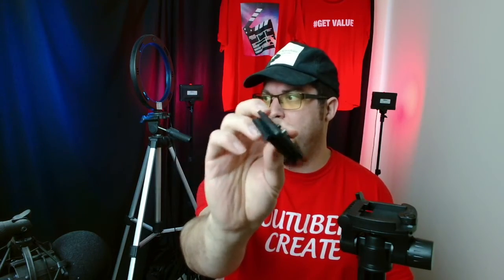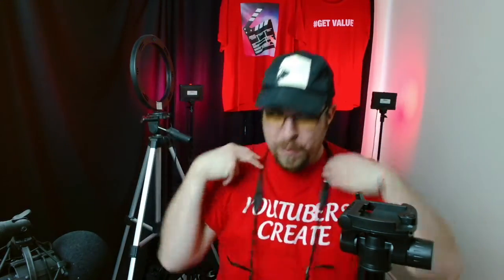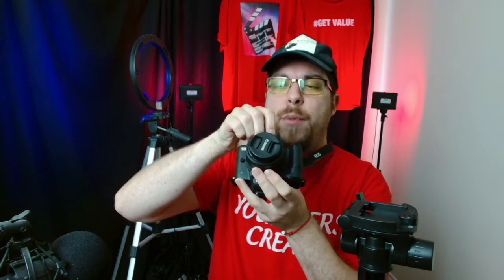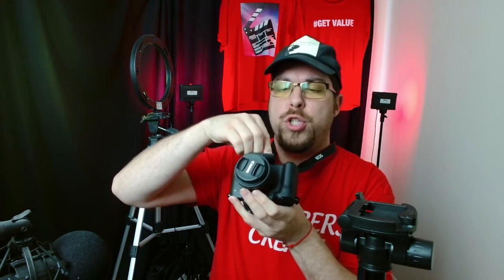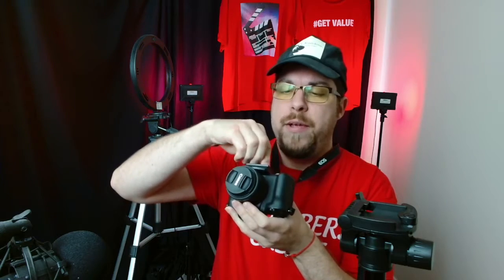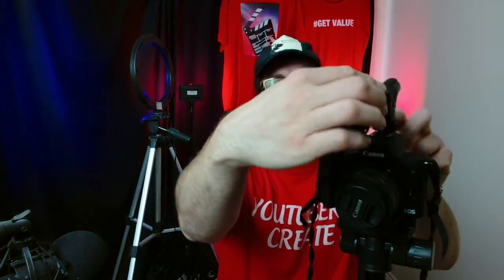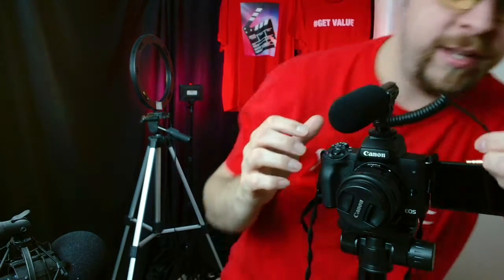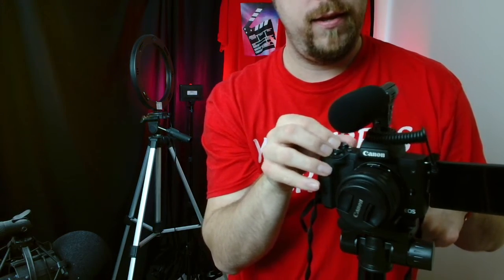Canon M50 mark ii Setup Explained Tutorial made easier in under 3 minutes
This Canon M50 mark ii Setup Explained Tutorial made easier in under 3 minutes Video and episode of Firewire is just an easy setup Video of how easy it is to setup your Canon M50 ready for Video or any mirrorless camera. We hope this Video helps you beginners or is a helpful tip for people that feel Cameras take to long to setup. If you have any questions, please ask away.  If you want more info on this camera or more about any camera, lighting, audio etc, we have lots of videos here on the channel. 🎬📸

(Amazon)
(Amazon)
(Amazon)
(Amazon)
(Amazon)
(Amazon)

@TVR Creators

🎬📸 You Might want a Camera for Photography only, so why not check out our Video on the Canon 2000d

📸You can find us over on Instagram as well, where we share some of same.

🎬Join our Creators Community to connect with other Creators, share your connect, get the best tips and so much more.🎬
Or search TVR Creators on FB and check out the group.

End music from Youtube Library